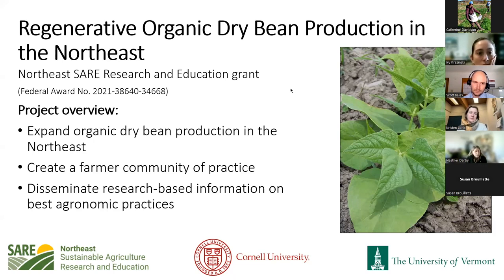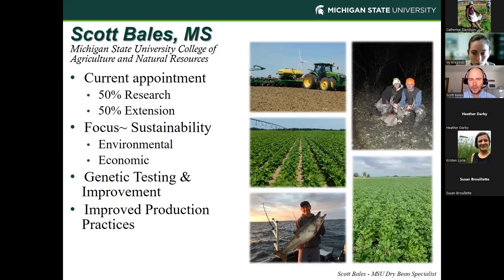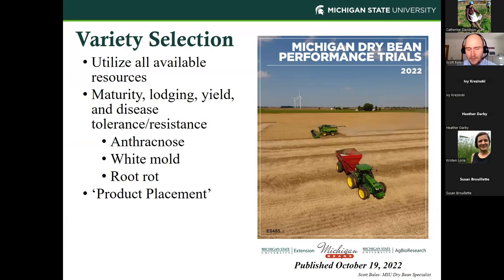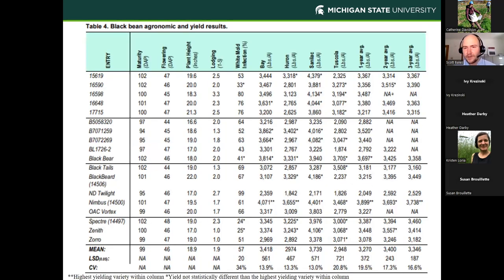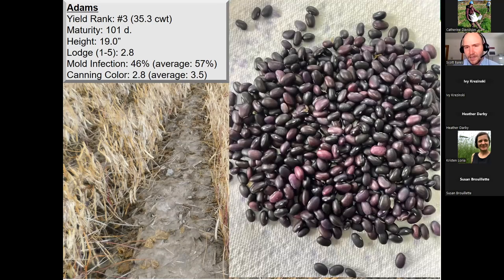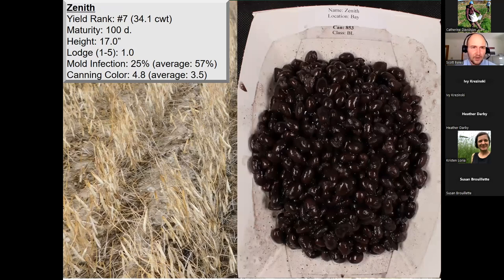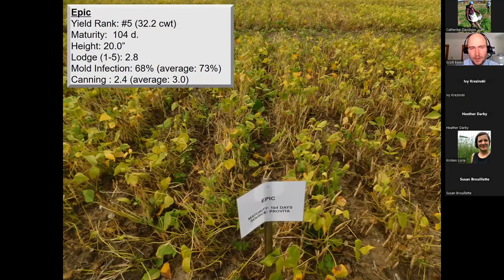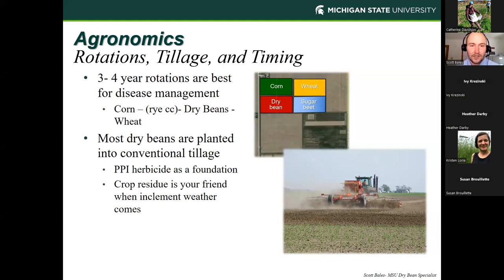The Basics of Dry Bean Production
Presentation by Scott Bales, a dry bean specialist at Michigan State University.